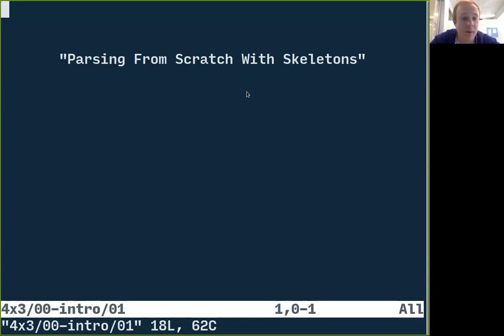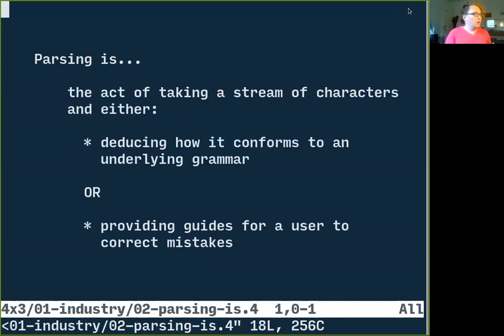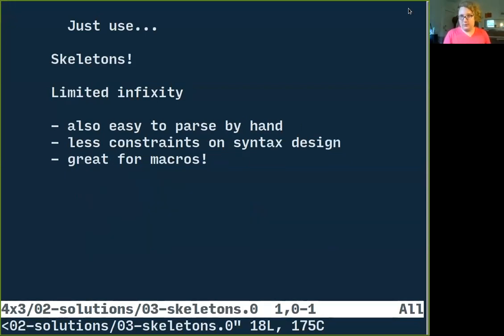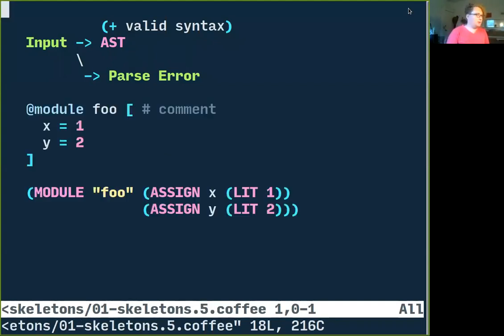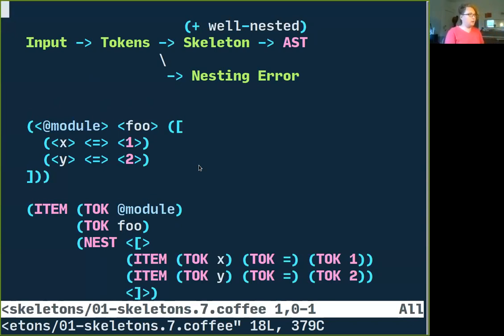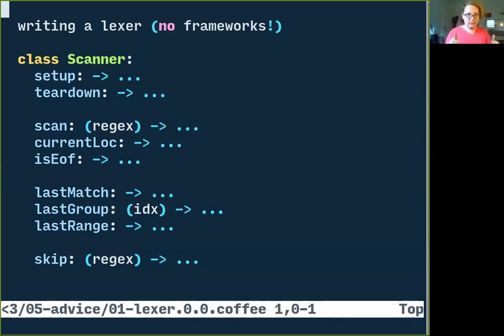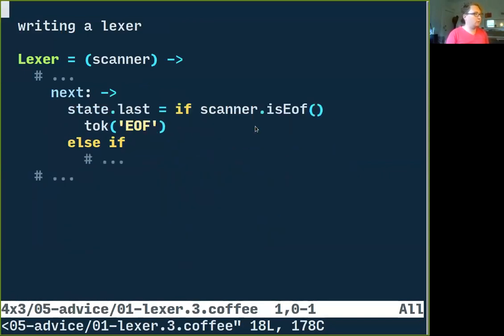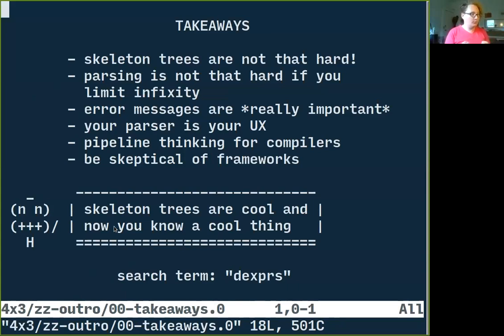Tech Talk: Jeanine Adkisson - Skeleton trees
Ever been frustrated by complicated parsing tools that somehow still manage to have terrible error reporting for your users? In this Jeanine Adkisson outlines a modern parsing technique using "skeleton trees" that improves the UX of parsing errors by delaying decision-making as long as possible.

Jeanine is the creator of - you can find more info on her over at her blog and Twitter